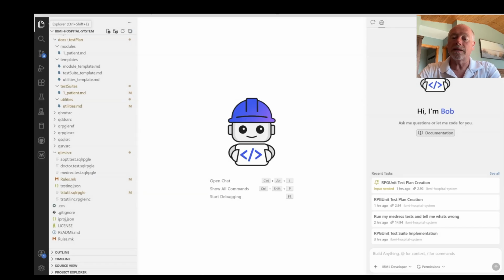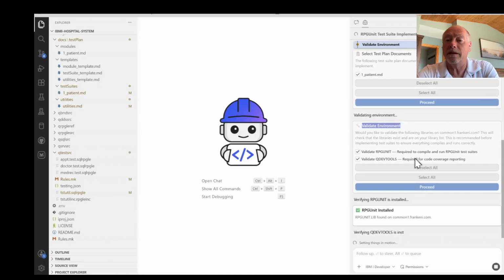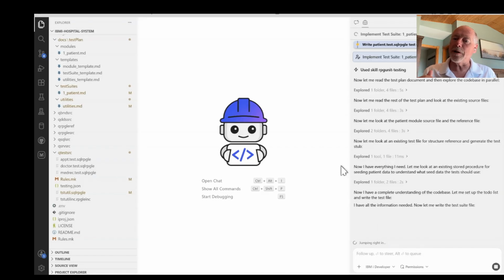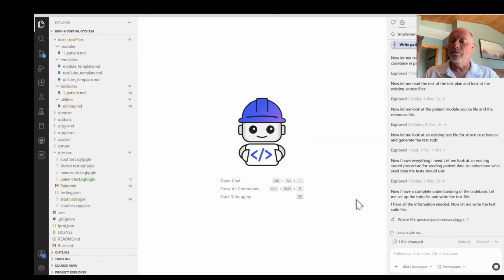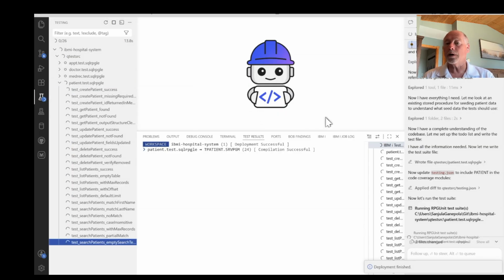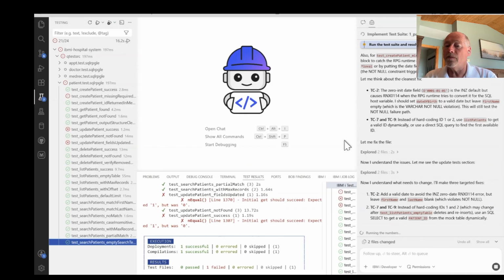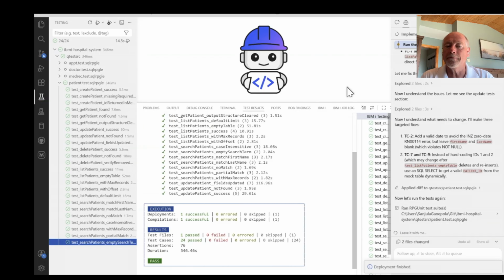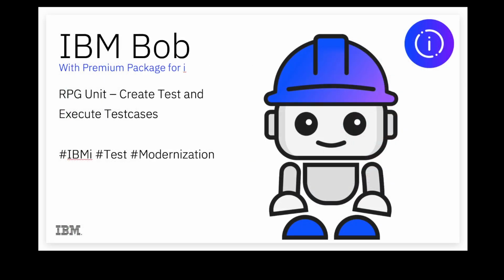IBM Bob Creates RPGUnit Tests - Part 2 - Implement and Execute 24 Tests, All Passing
Test plan done. Now Bob implements every test case, runs them against the IBM i, finds a failure, fixes it, and reruns — until all 24 pass with code coverage confirmed.
In this video, see the Premium Package for i's test suite implementation workflow pick up where the test plan left off. Bob reads the test plan from the previous session, reviews the source code again for full context, implements the test kit, test suite, setup, and teardown — then executes the full RPGUnit run, hits a failure, diagnoses and fixes it using a diff view, and reruns until every test passes.
🔹 What you'll see in this video:— Opening the test suite implementation workflow and locating the test plan from the previous video— Validating that RPGUnit and required components are installed on the IBM i— Bob reading the test plan and re-reviewing source code before implementing anything— Generating the module document: free-form RPG test cases with comments for each— Building the test suite: setup, implementation, and teardown wired correctly— Approving and executing the RPGUnit framework against the live IBM i— Bob reviewing results, finding a failure, diagnosing the issue, and updating the test cases— Diff view showing exactly what was removed (red) and added (green) to fix the problem— Rerunning after the fix: 24 test cases executed, all green, all passing— Code coverage results included in the final summary report
📌 Key takeaway: Writing test cases is only half the job — getting them to pass is the other half. Bob implements the full RPGUnit test suite from the spec-driven plan, runs it live against the IBM i, self-corrects on failure, and delivers a passing test run with code coverage — all in a single workflow session.